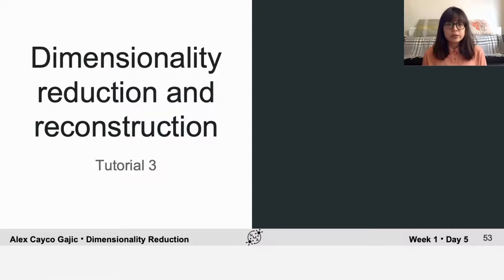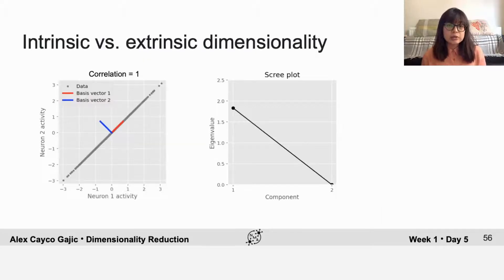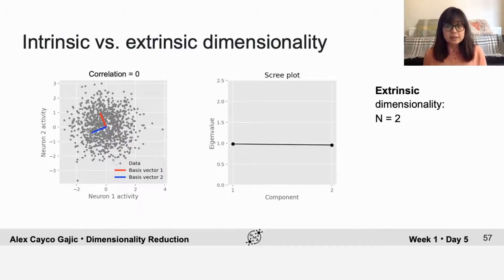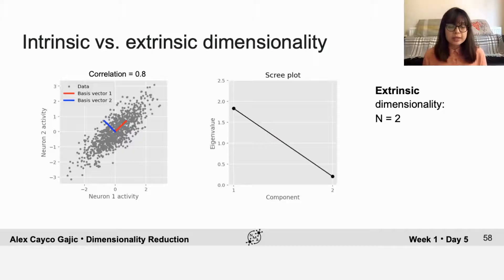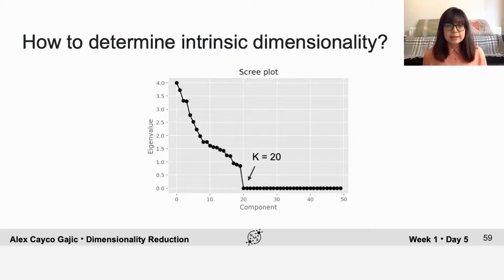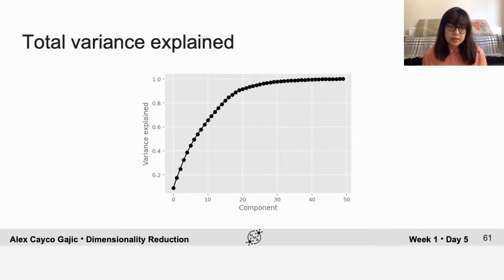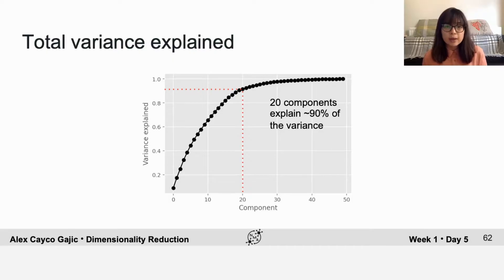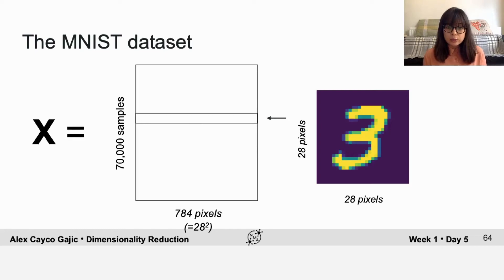Dimensionality Reduction Tutorial 3 Video 1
Description: This video describes the difference between intrinsic and extrinsic dimensionality, and shows how to use PCA for dimensionality reduction.

We thank Fred d'Oleire Uquillas for editing this video, and Alison Sin for manually editing the English captions.